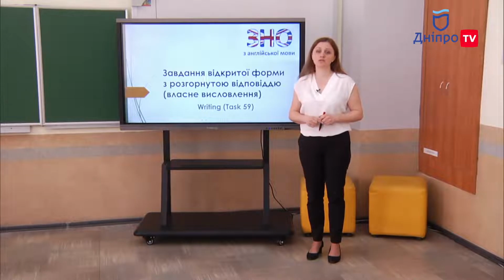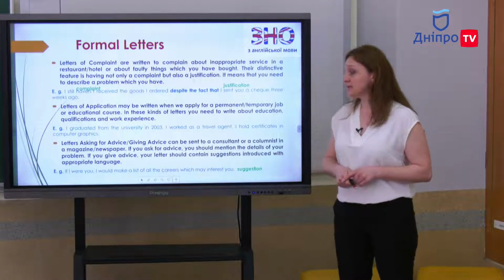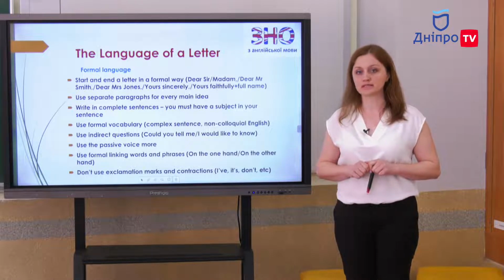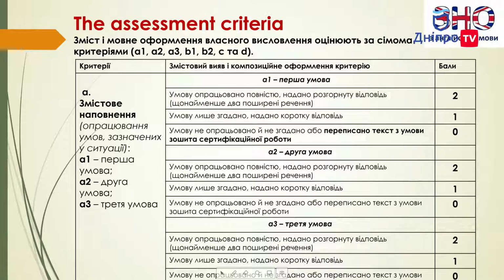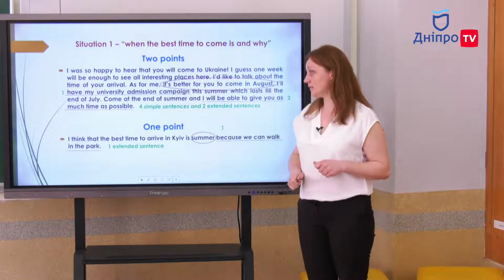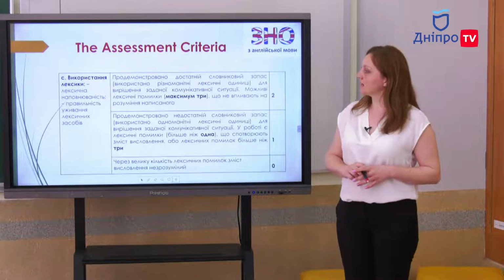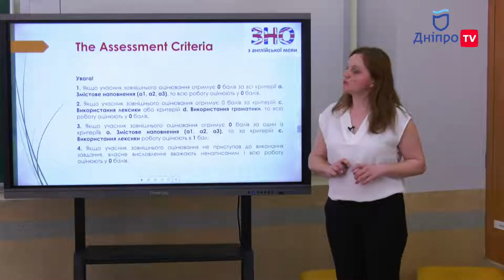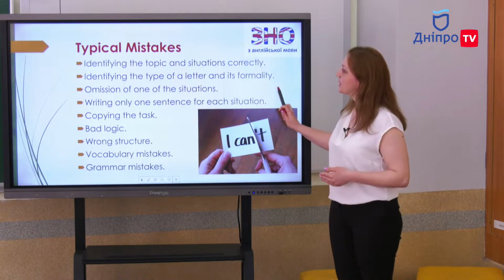Англійська мова. Онлайн уроки. ЗНО. Робота над помилками